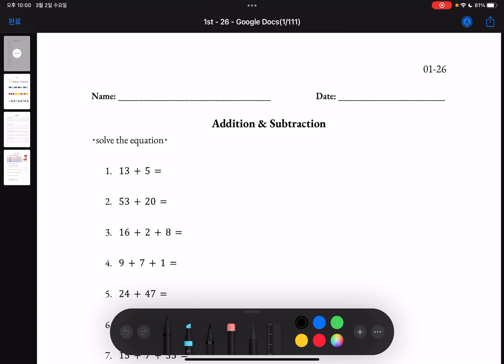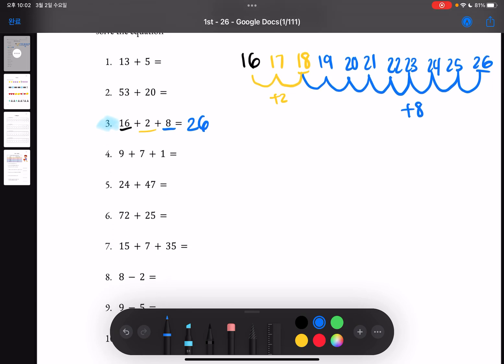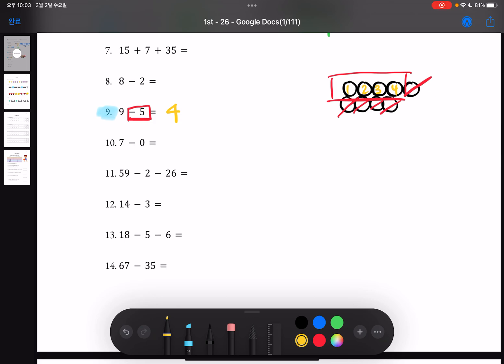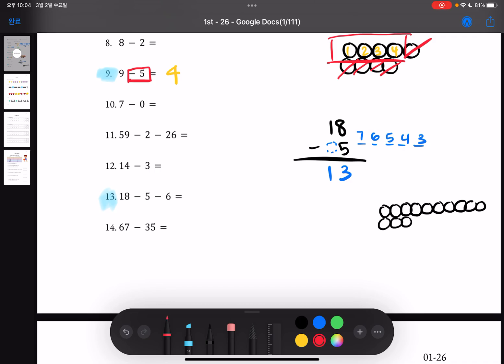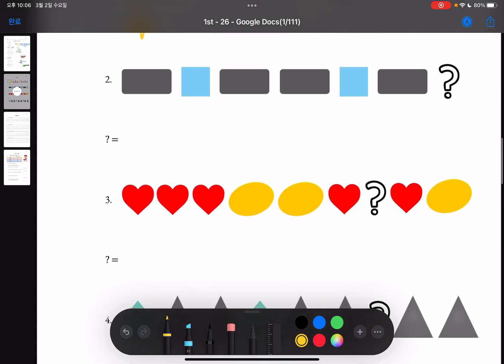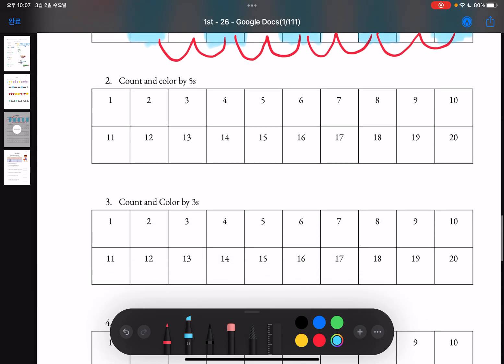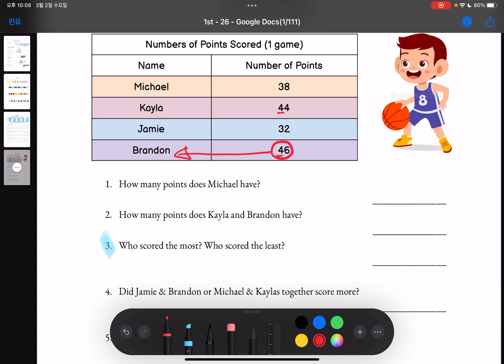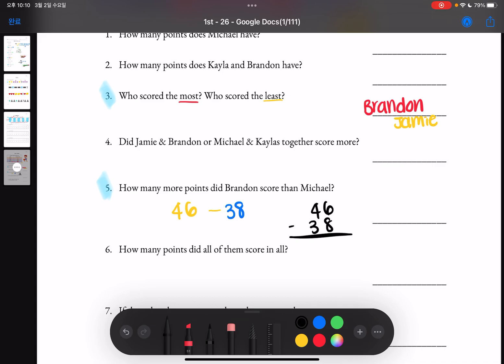1st Grade Math | Lesson 26 #3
Tutor: Lucy Park